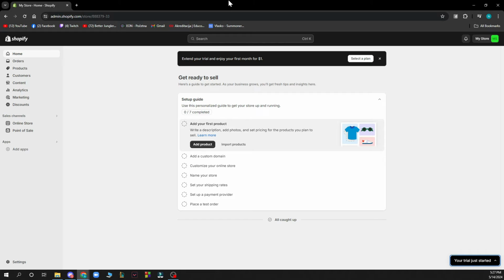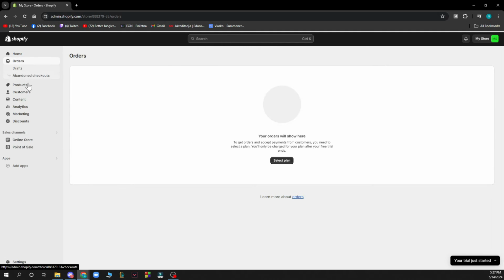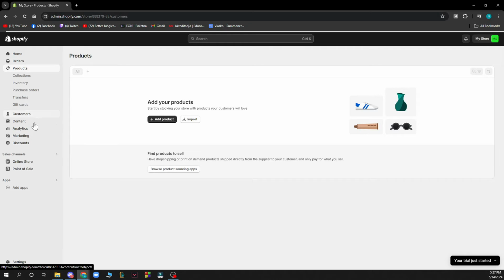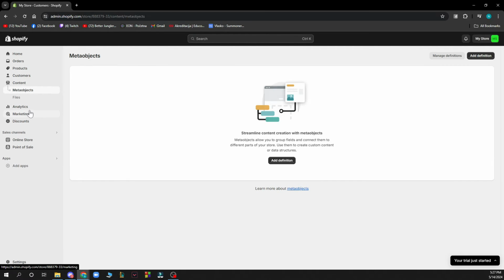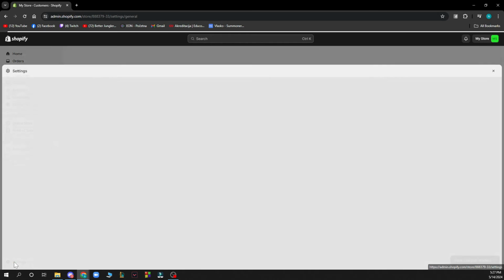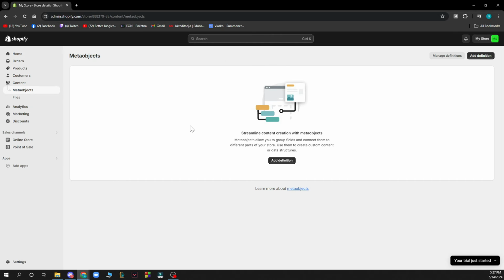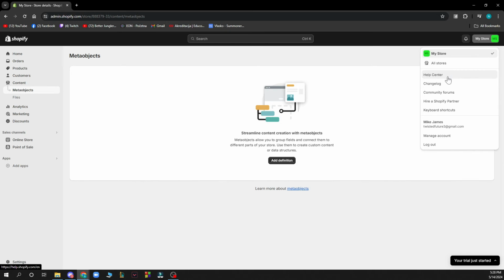How To Convert Shopify Website To HTML (Quick Tutorial)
In this video I will show you How To Convert Shopify Website To HTML. It would be good if you watch the video until the end so that you don't miss important steps.